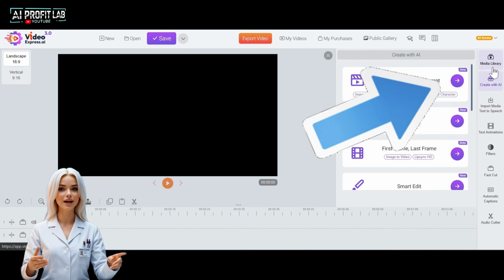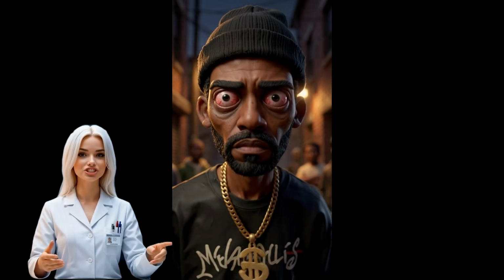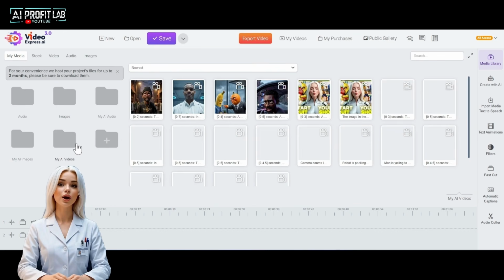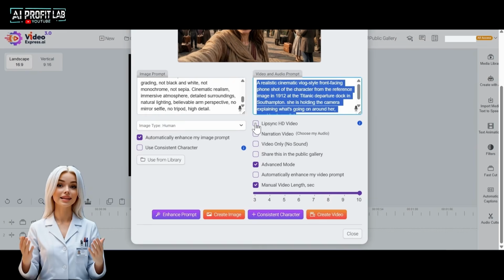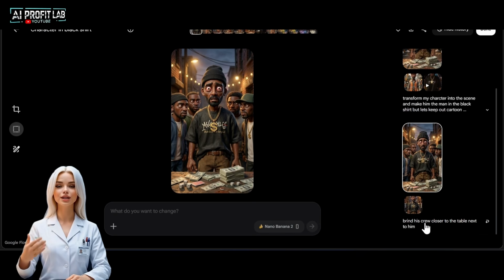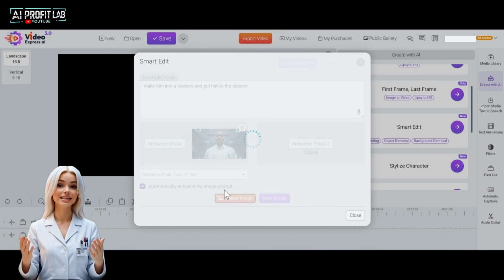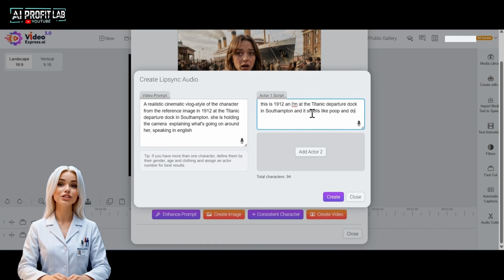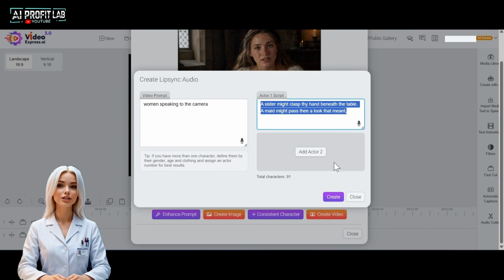This Is My Best AI Video Generator (Let Me Explain Why in 8 Minutes)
📋 Optimized Video Description (Copy & Paste)
Looking for the
 in 2026? In this video, I’m giving a full tutorial and honest review of Video Express AI 3.0.

I’ve been testing this software to run my
 and Facebook animation pages, and it’s a game-changer for
 or creating content from simple prompts, this tool offers incredible results.

In this video, I cover:

A complete
Video Express AI tutorial
 for beginners

How to use AI lip-sync and character animation features

Tips on how to prompt better for high-quality

My honest verdict: Is Video Express AI worth the one-time purchase price?

If you found this
We talk about the latest AI tools and how to monetize them to build your own faceless business.

Welcome to Ai Profit Labs — Where AI Meets Viral Creativity!
If you've ever wondered how those jaw-dropping viral videos are made using AI, you're in the right place.

🎯 Special Deal: Lifetime Access to Video Express AI 3.0

⚠️ Heads Up: Once these final spots are gone, the deal flips into a monthly subscription — just like Runway ML, Veo 3, Sora 3 and other AI tools that cost way more but don’t even give you this much power.

I’ve tried Runway ML, Veo 3, and other “big name” AI tools that cost $100–$300 every single month. Honestly? They don’t even come close to the freedom and quality I got with Video Express AI 2.0.

No more stressing over credit limits. No more burning cash every month. Almost unlimited creative power with a one-time payment.
This is the tool I personally use now for my faceless channels.

🎁 BONUS: Private Creator Groups
When you grab this through this special discounted link, you’ll also unlock their private Facebook & WhatsApp groups — where creators are sharing viral AI strategies, growth hacks, and direct support.

☑️Choose the All Access Lifetime Plan
☑️Complete your one-time payment
☑️Within 2 minutes, your login credentials will arrive in your email
☑️Start generating videos instantly (with step-by-step tutorials included)

🧠 Final Reminder
Why waste $250/month on Runway ML, Veo 3, or Sora 3 other overpriced tools… when you can lock in Video Express AI 2.0 for life with unlimited usage and free updates?

🔥 Live Update: Just 9 spots left for lifetime access.

🚀 I just discovered a secret AI video generator that’s even more powerful than Google Veo 3 and Sora 3 — and hardly anyone knows it exists! In this video, I’ll show you how this hidden tool can create full cinematic videos, clone viral faceless channels, and open up new ways to monetize AI content. If you’re a creator, YouTube automation builder, or beginner, this could change everything.

At Ai Profit Labs I, I showcase cinematic, viral videos created using Google Veo 3 or Sora 3, then take you behind the scenes to show exactly how I made them — step by step.

Whether you're a YouTuber, filmmaker, or just AI-curious — you'll learn how to combine the power of Google Veo 3 and Sora 3, ChatGPT, and other AI tools to make videos that explode online.

📈 New tutorials every week — all powered by Google Veo 3 and creative imagination.